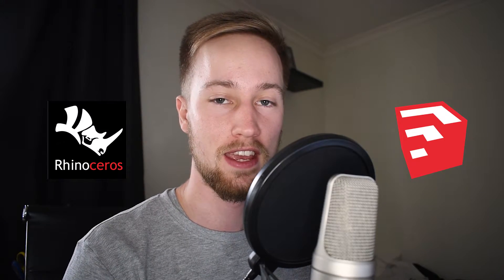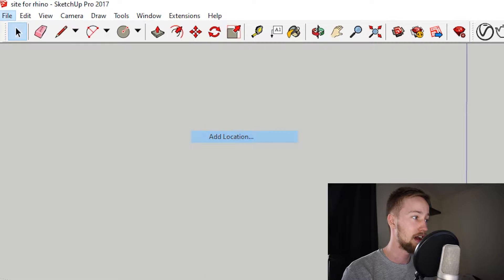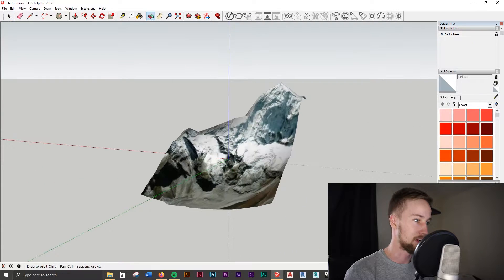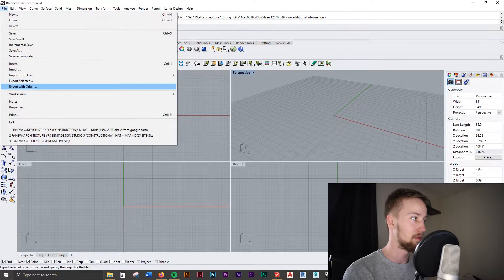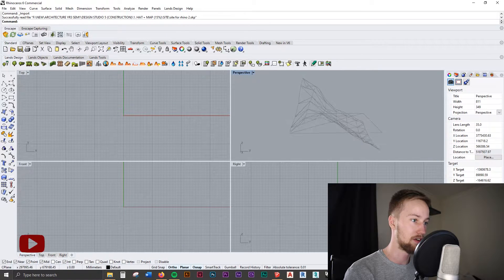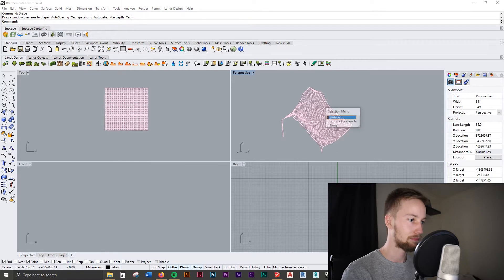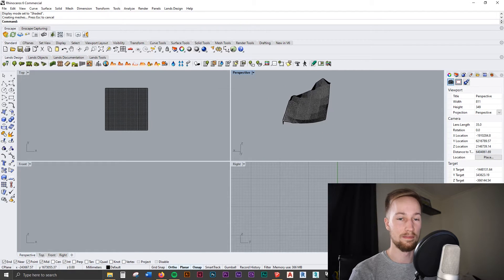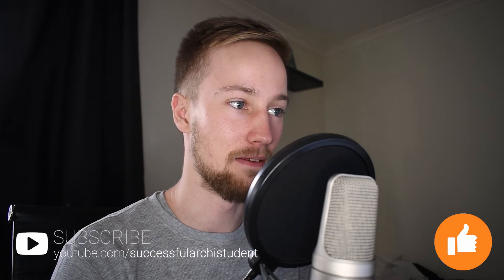How to Model 3D Site Topography Terrain from Google Earth | Sketchup + Rhino Site Model Tutorial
Create 3D models of terrain, contours and topography using accurate data from Google Earth using Sketchup and Rhino. THE MOST UNDERRATED SITE MODELLING TOOL EVER.

In this Sketchup and Rhino tutorial, you’ll learn how to model a 3D site in less than 60 seconds.

It involves geo-locating a site from Google Earth in Sketchup, and then transferring that model to Rhinoceros 3D to create a NURBS surface 3D model of the chosen site.

This is something I’ve only just discovered after spending 2 hours+ modelling a site from referencing a contour map – and thought – surely there’s a better way to do this.

Sure enough, Sketchup and Rhino have a solution.

Check out the next episode: Projecting an image on to a surface - How to Add Texture to a Site Topography Model in Rhino 3D

3D SITE MODEL IN UNDER 60 SECONDS

How do I quickly create a 3D site model of my terrain, contours or topography?

Firstly, open up Sketchup. You want to start off by adding a Geo-Located region of the site terrain you want modeled.

In this case, I start by adding some mountains in Nepal.

Next, Define the region of your site terrain that you want modeled and insert it into your file.

To show the terrain, Go to “File”, “Geo-Location”, “Show Terrain”.

This will model the flat site up into a terrain model by referring to the accurate data provided by Google Earth.

Once you are happy with how your site terrain model looks, the next step is to save your Sketchup model, ready to import into Rhino.

You can do this by going “File”, “Save As (Sketchup Version 8)"

From here, open Rhinoceros 3D and import your Sketchup model of the site terrain you just created using Google Earth.

We can now create a NURBS surface of the model, compatible with Rhino.

In the top viewport, type “Drape” and draw a window over the area to drape.

You can now delete the group underneath and keep your new, NURBS surface site model terrain.

There you have it! A nice, seamless model of your site terrain, done in under 60 seconds.

I will leave the rest up to you! How you want to materialize the terrain, annotate it or showcase it is completely up to your own creativity from here.

I hope you found this guide useful 🙂